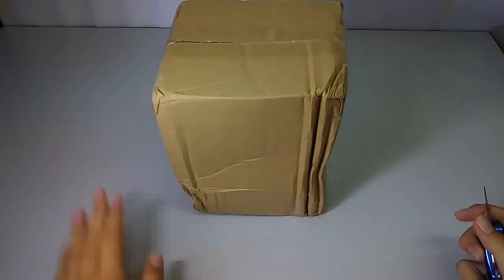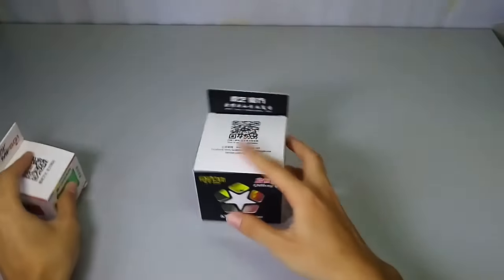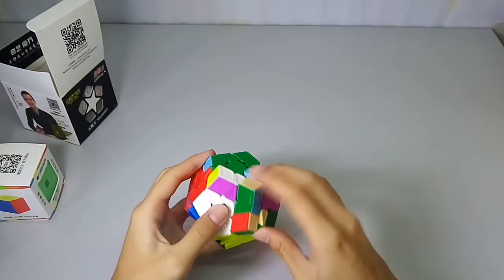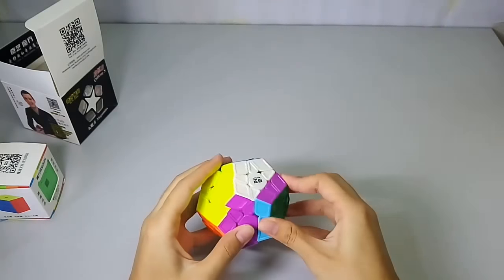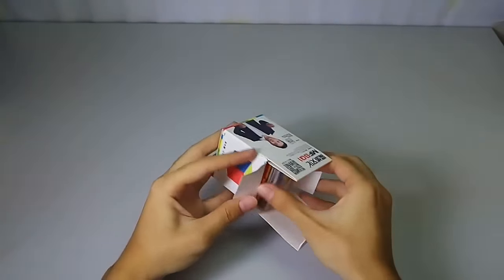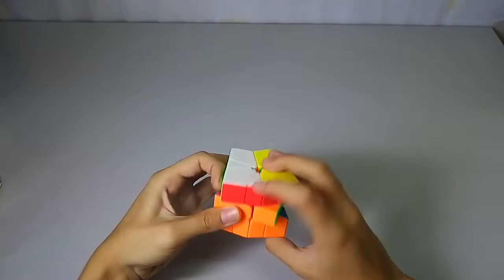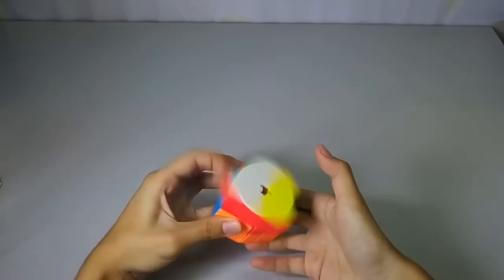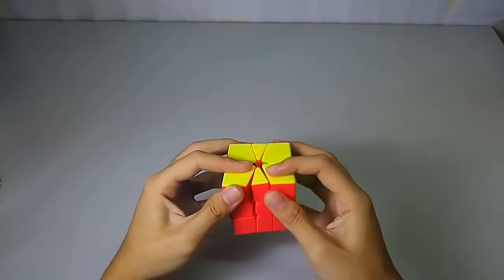Qiheng S & MFSQ1 | Jpearly.com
My last unboxing for this year. Hope to come up with new kinds of videos by next year.